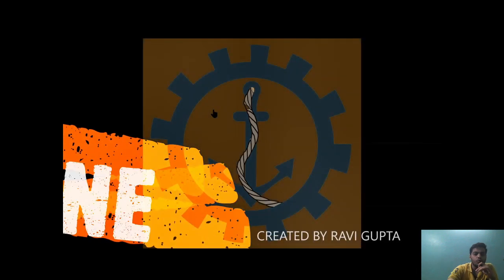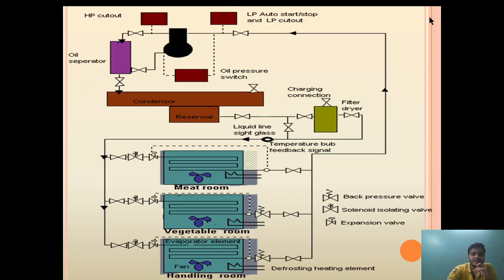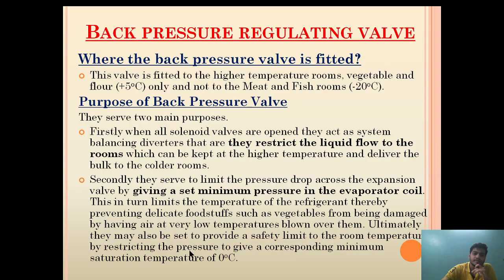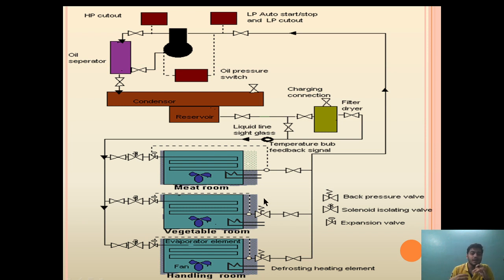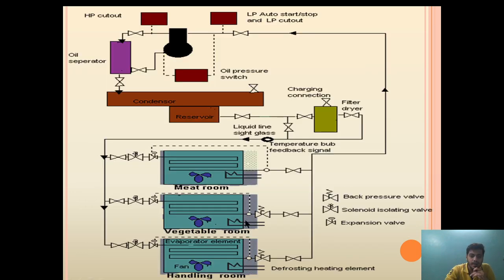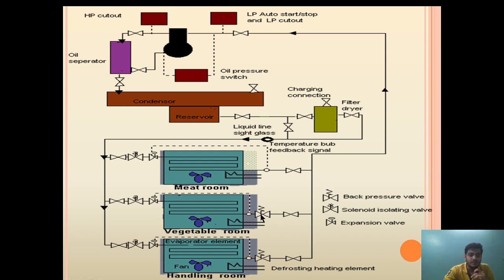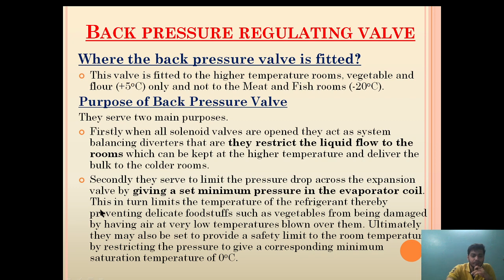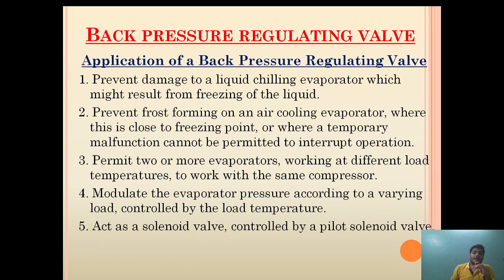Back pressure valve in Refrigeration System Why fitted| Purpose| Application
Where Back Pressure valve is fitted| How backpressure work in Refrigeration System| Purpose and Application of Refrigeration System|

If you want to have a complete knowledge of Refrigeration System.